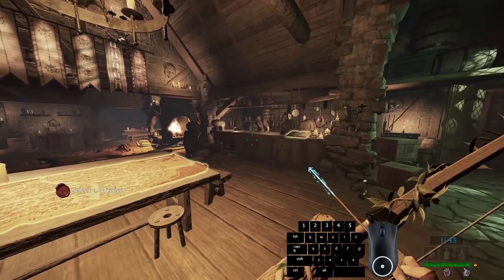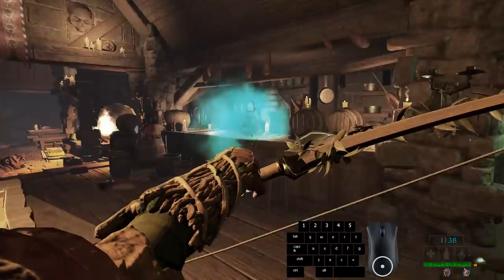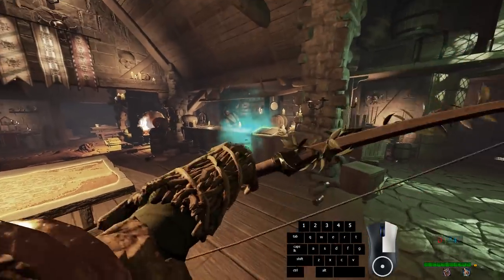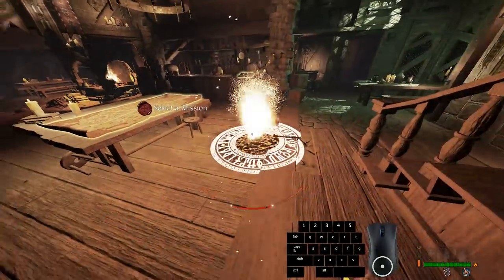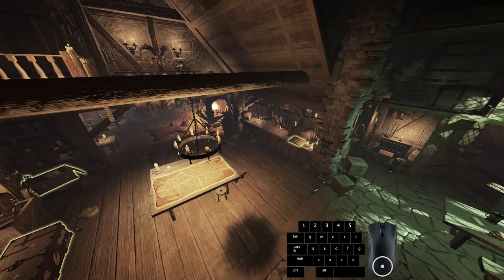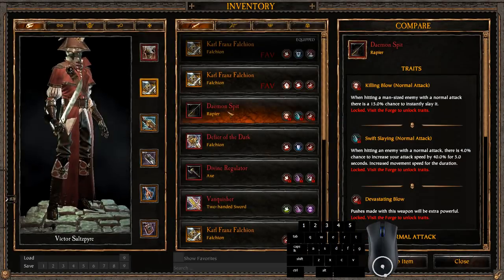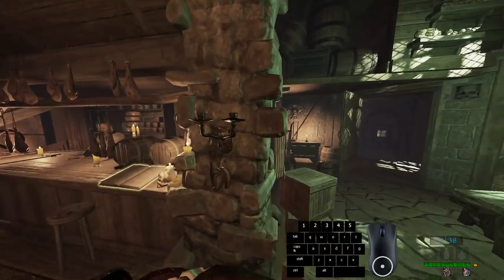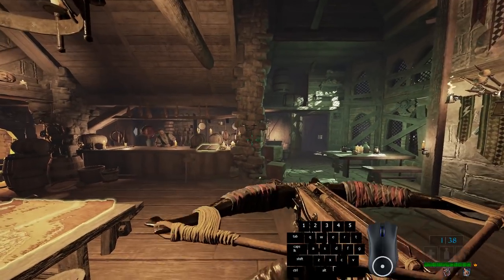[Tutorial] Finger Roll, Chain Cancel, Active Reload, QQ Cancel | Vermintide